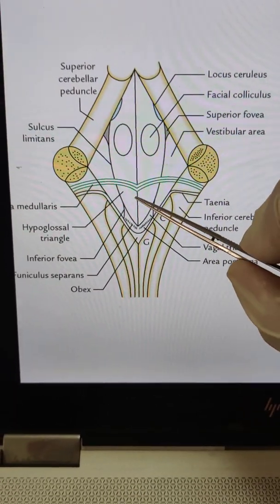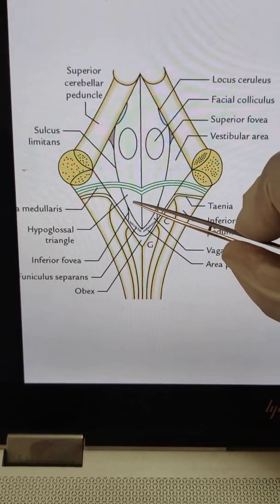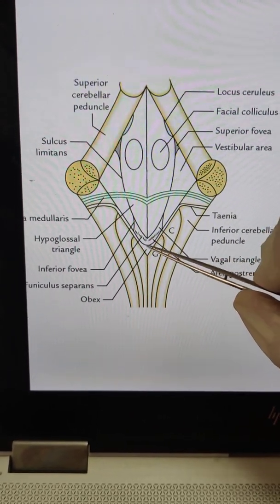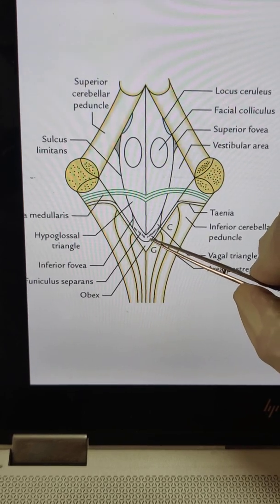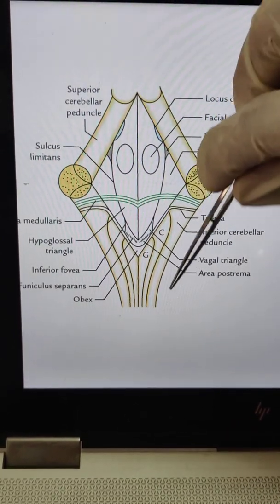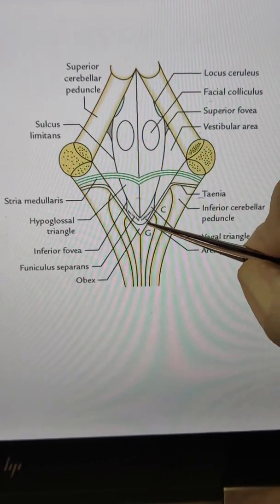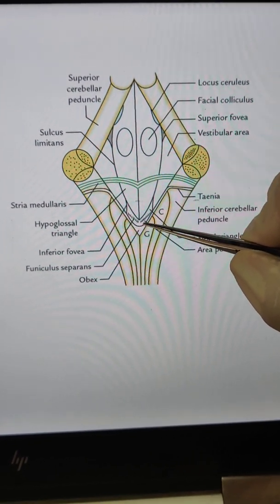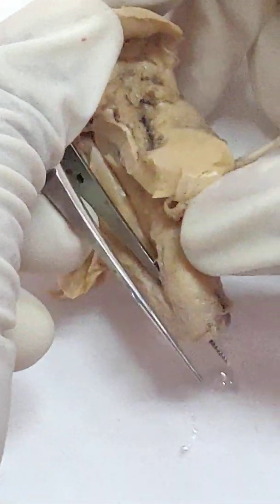Floor of 4th ventricle